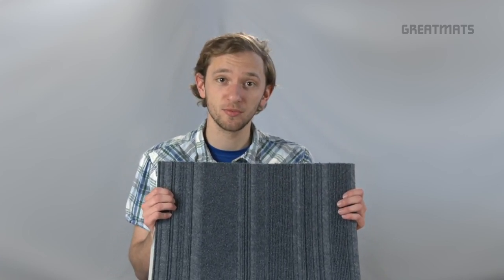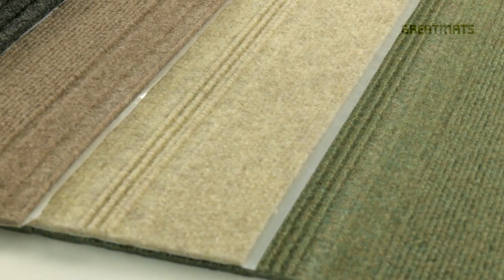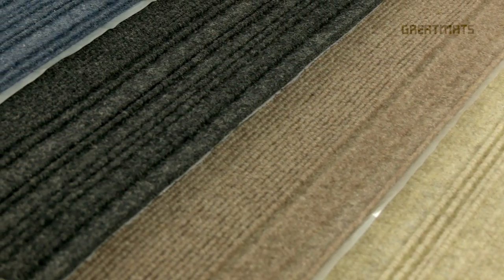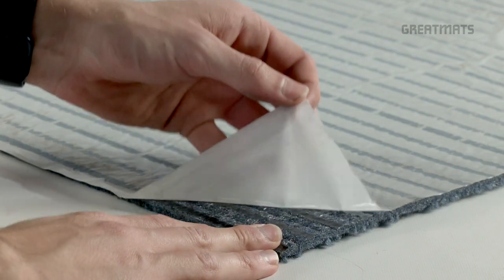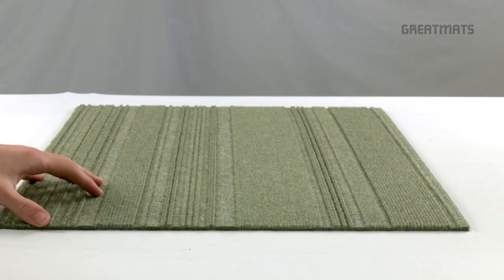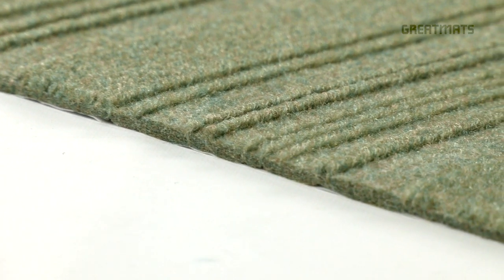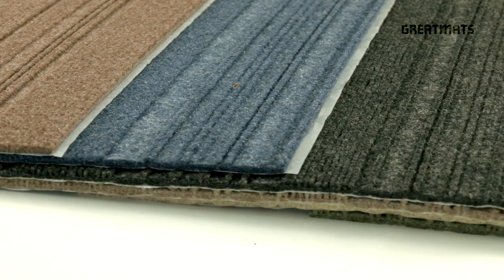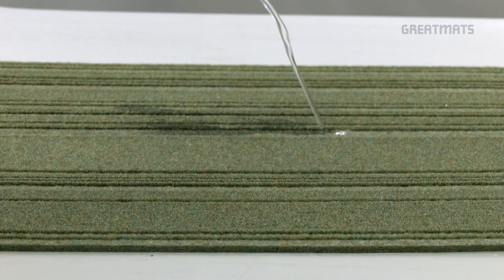Smart Transformations Couture Carpet Tile 1/4 Inch x 24x24 Inches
Here I have the Smart Transformations Couture Carpet Tile. This carpet tile features fibers made of 100% plastic bottles and can easily handle being installed both indoors and outdoors in a home or office. This tile provides a highly durable peel and stick adhesive while making the installation process simple. Smart Transformation Couture Carpet Tiles are 24x24 inches in size and a quarter of an inch thick and come in several color options. In addition, these carpet tiles are resistant to deterioration caused by mold, mildew, and odor.